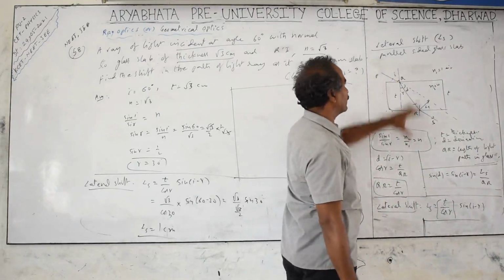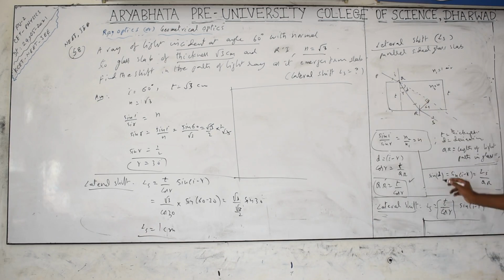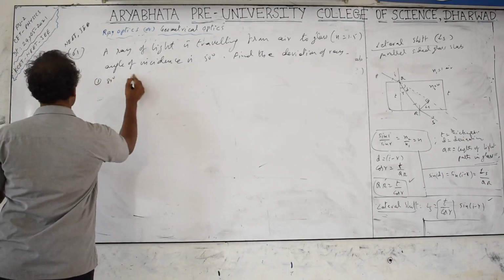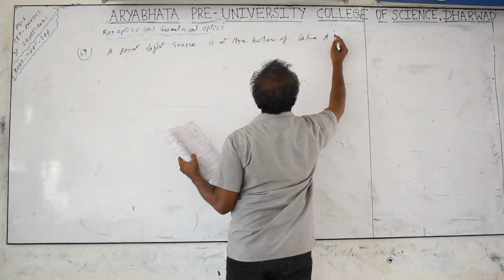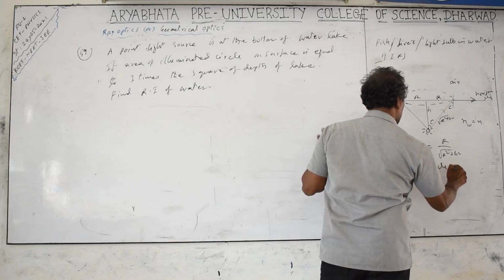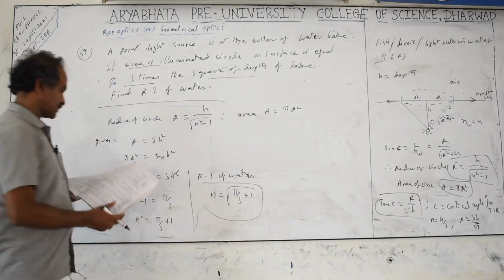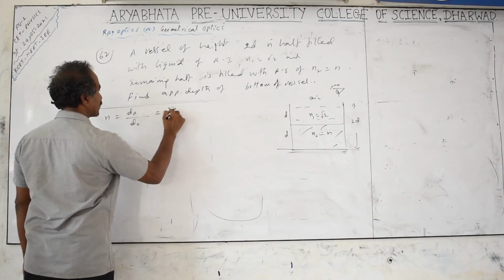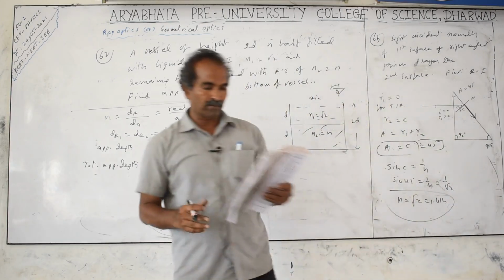PART 17 ARYABHATA PU SCIENCE COLLEGE DHARWAD CET wave optics PROF SHANKAR SIR